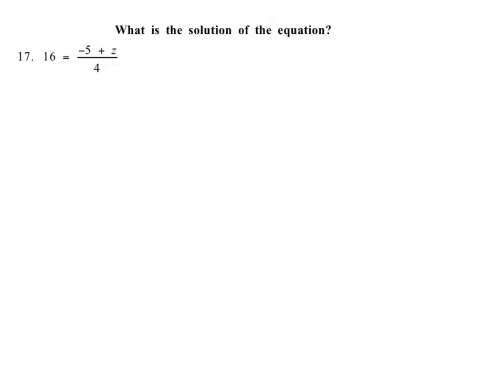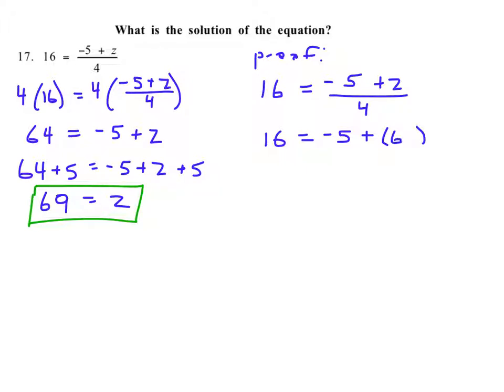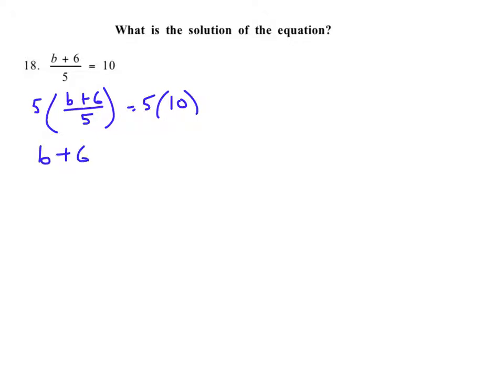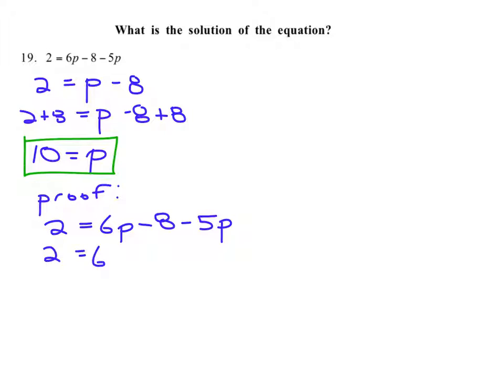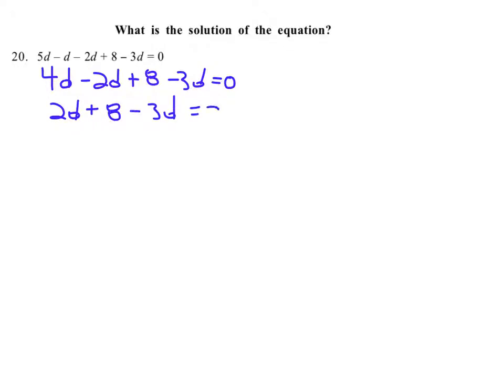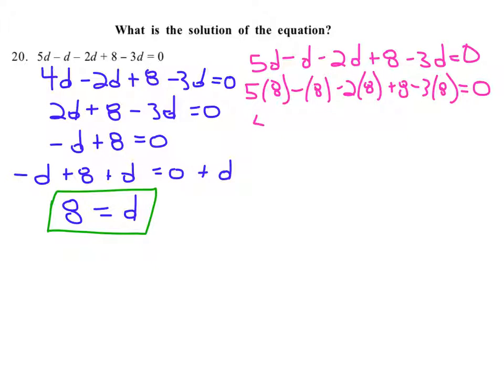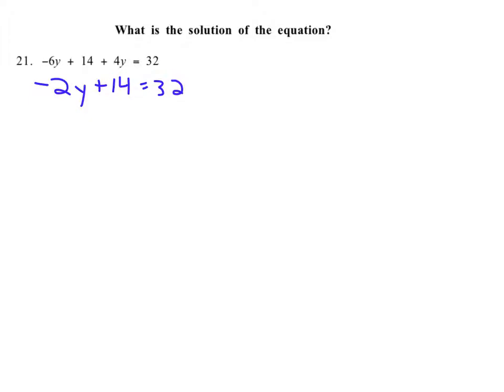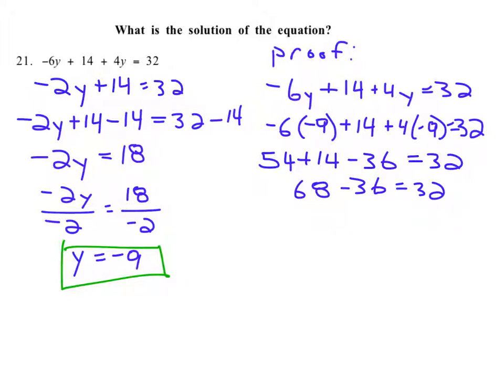Alg 1 Unit 2 Study Guide #17-21